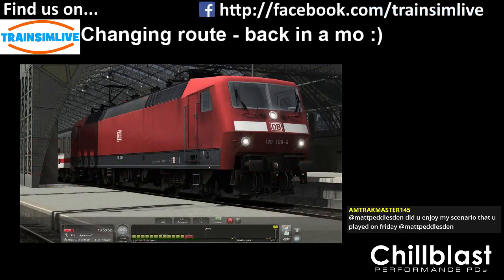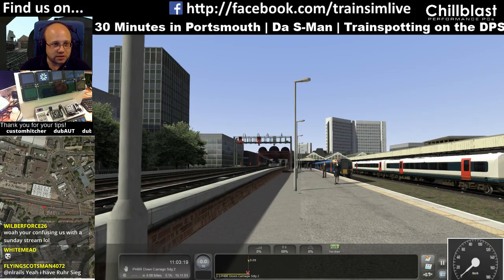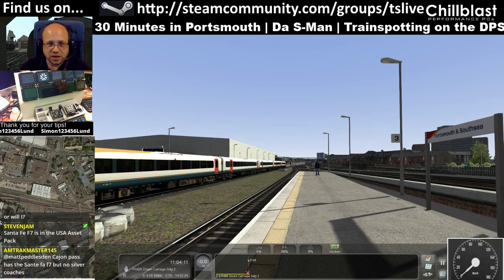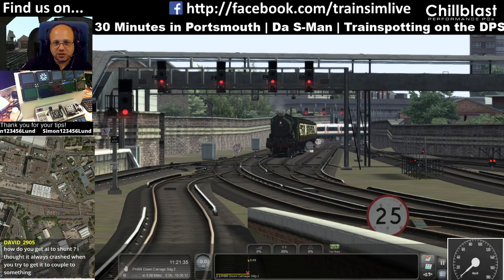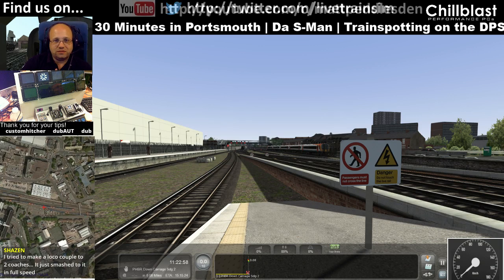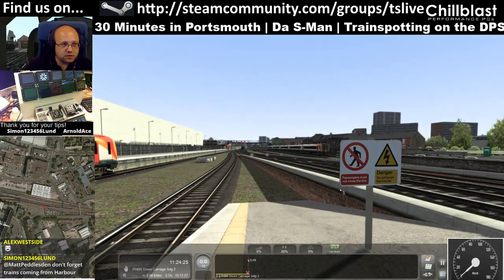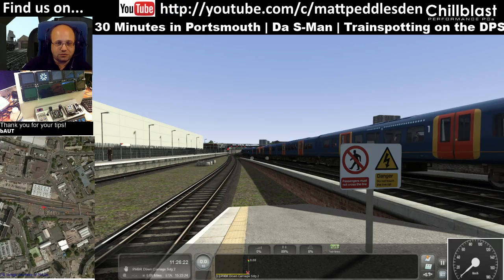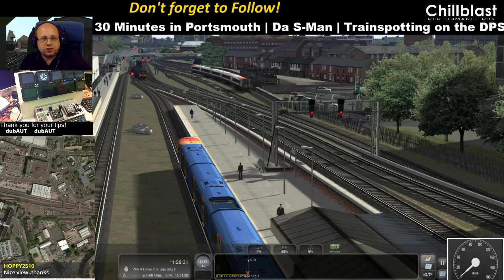Let's Play Train Simulator 2016 - Portsmouth Direct Line, Trainspotting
This scenario is 30 Minutes in Portsmouth by Da S-man - we are sat in Portsmouth watching the trains go by - lots and lots of trains to see in this excellent trainspotting scenario!